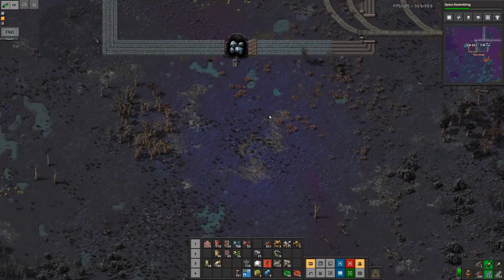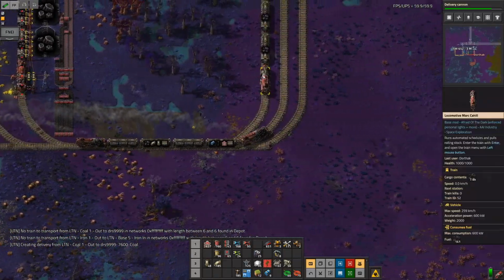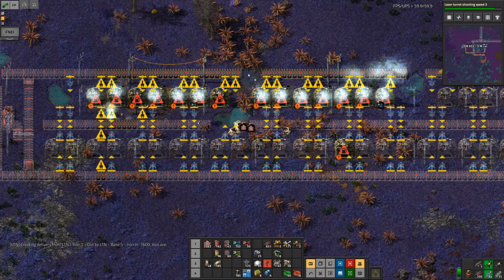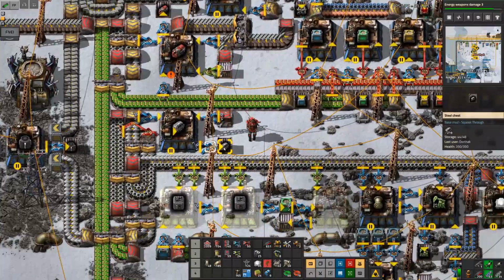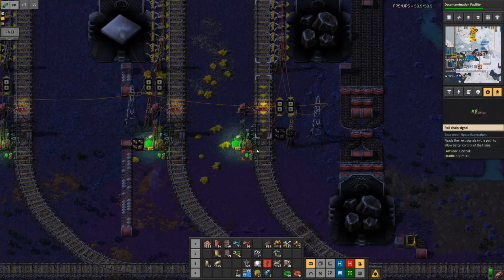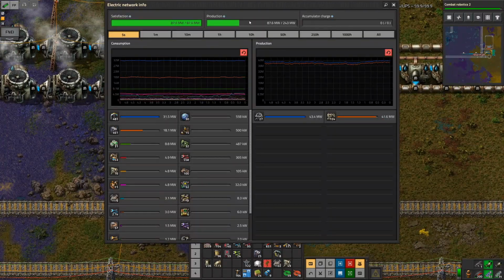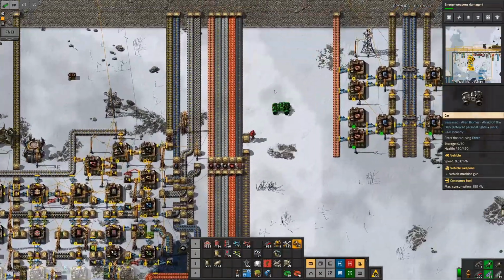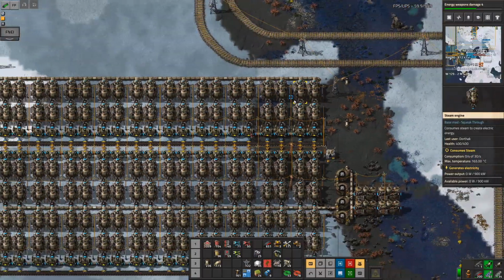Factorio Space Exploration 0.3 #48